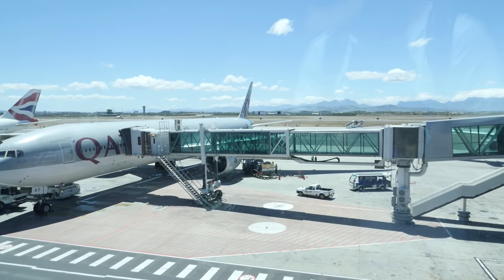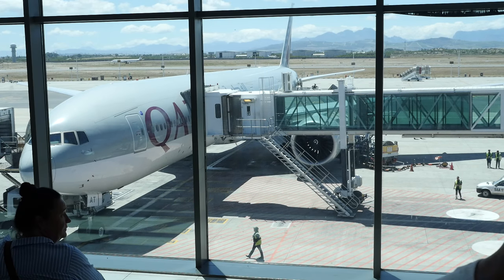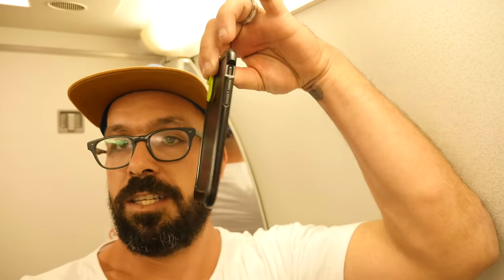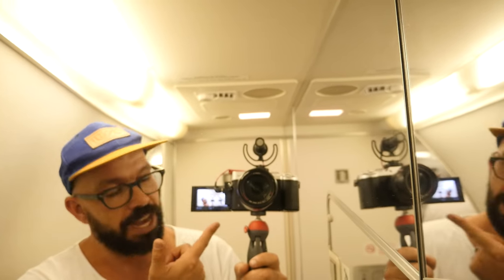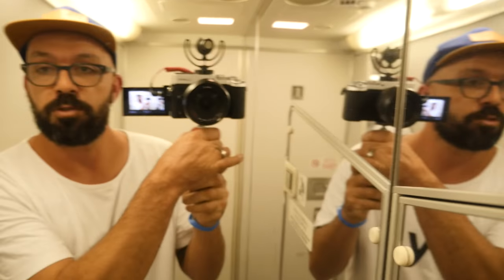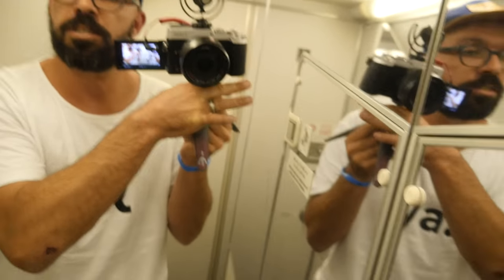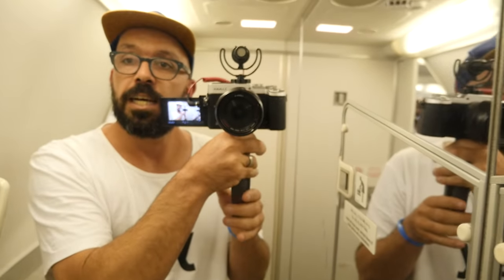SKATED INSIDE THE AIRPORT WITH THESE DIY SKATES // VLOG26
► On my way to the first stop on my european trip had a "pit stop" in Doha, Qatar, and since all i had was my roller skates plates, i ended up lacing them up to my shoes and cruise around the airport

then i edited the video real quick...but not quick enough to ALMOST LOOSE MY NEXT FLIGHT